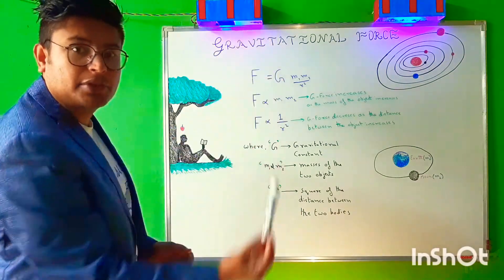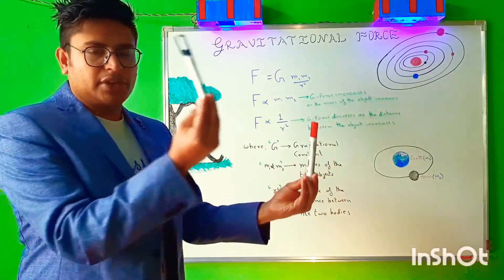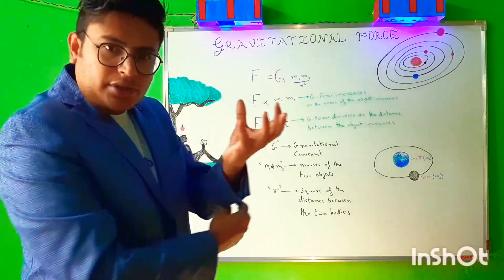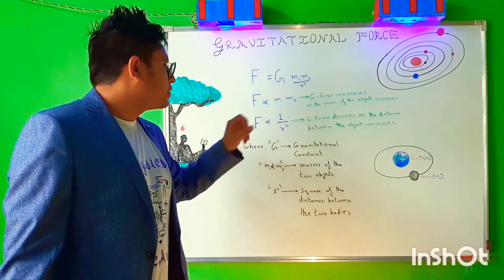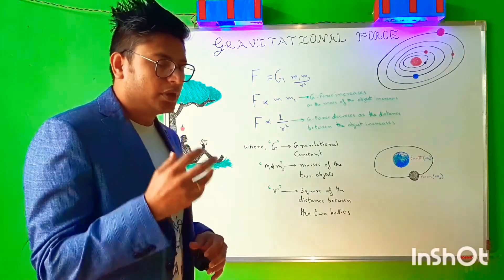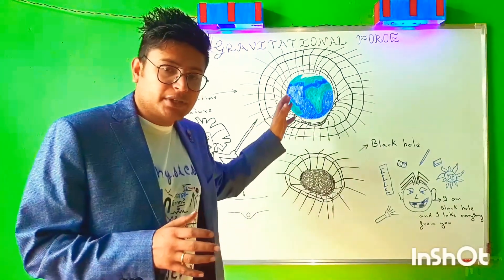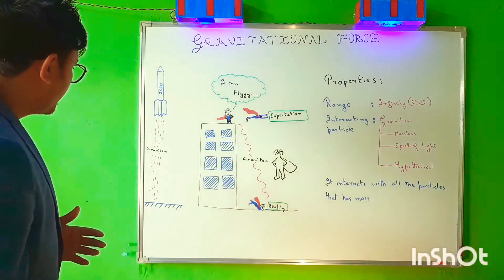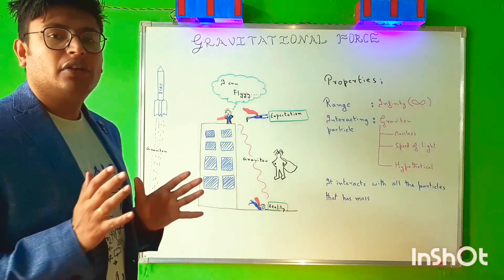Gravitational force | Fundamental force